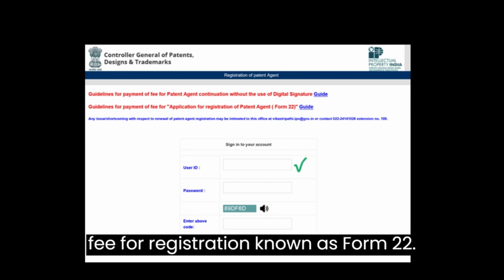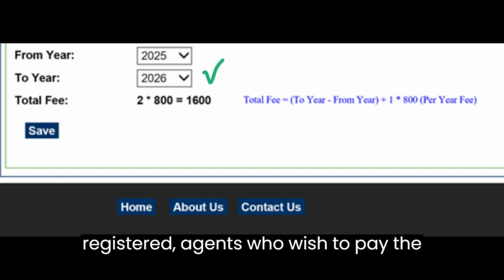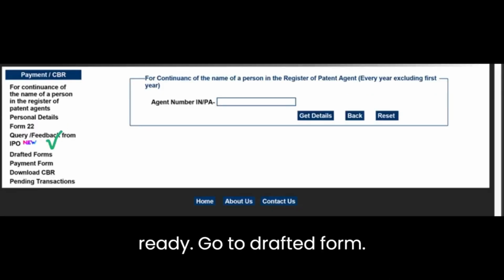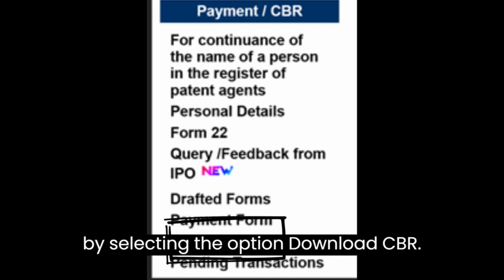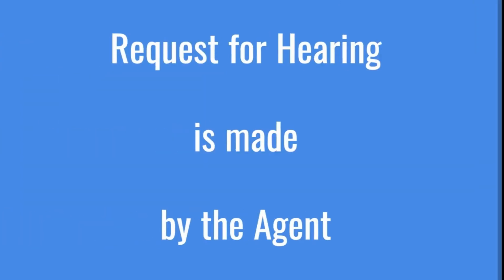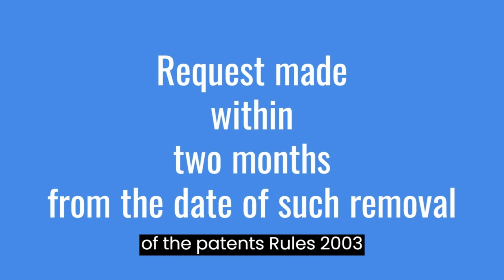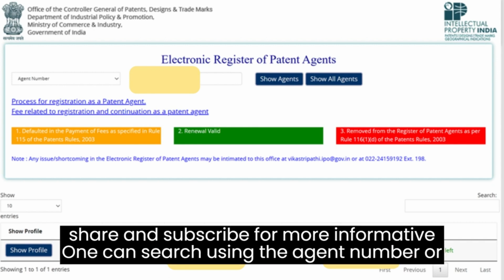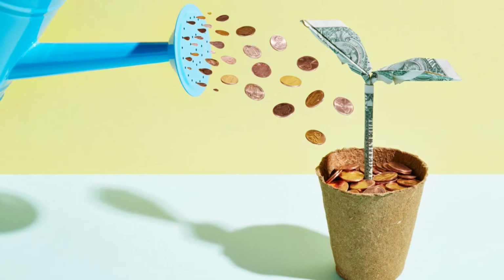Patent Agent Renewal/Continuation Fee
Just like patents themselves, being a registered patent agent often requires periodic renewal or continuation fees to maintain your active status and right to practice. This video explores the importance of paying your patent agent renewal/continuation fee on time to avoid any lapse in your professional standing. We'll discuss where to find information on these fees, the typical payment schedules, and the potential consequences of failing to pay. Whether you're a new or experienced patent agent, understanding your renewal obligations is crucial for your career. Stay informed about your patent agent renewal/continuation fee requirements and ensure you remain in good standing.